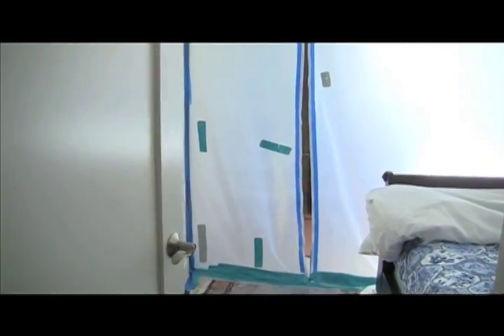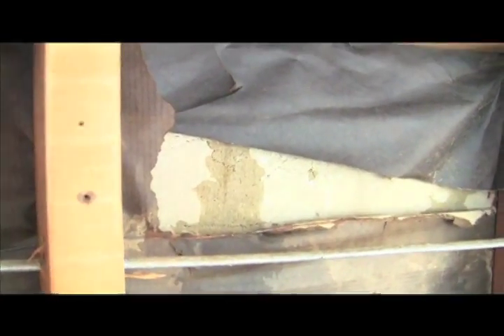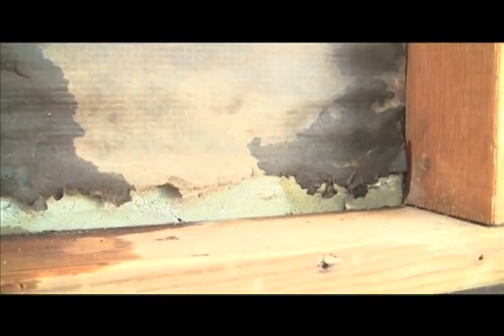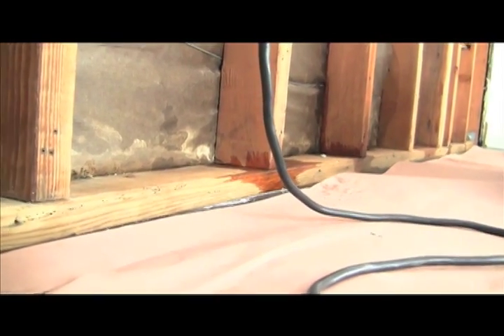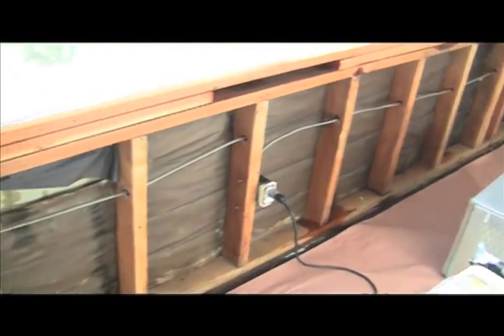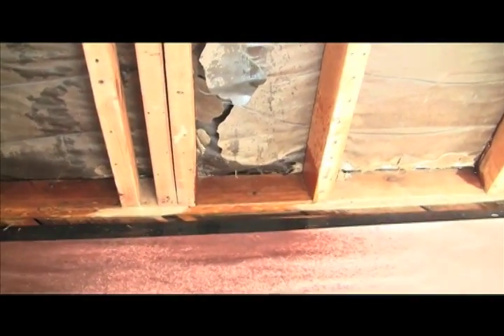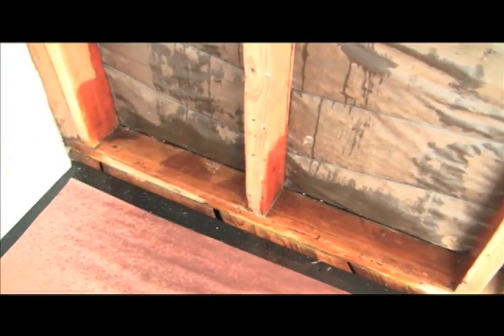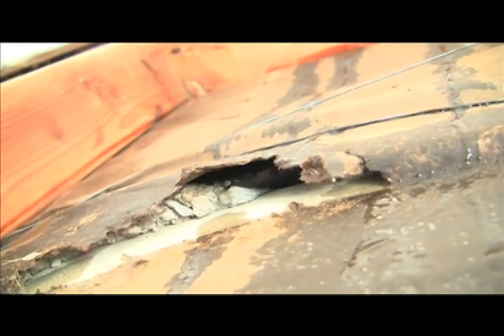Stucco Building Envelope leaks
This video is to demonstrate water traveling behind stucco. There are some in our industry that do not believe this can happen. In my experience, after investigating 1000's of homes with water intrusion here in California and elsewhere, water always travels behind stucco.
Thanks much for watching,
Gene